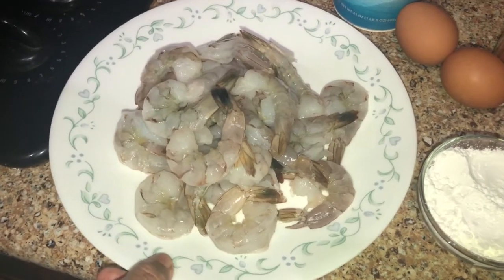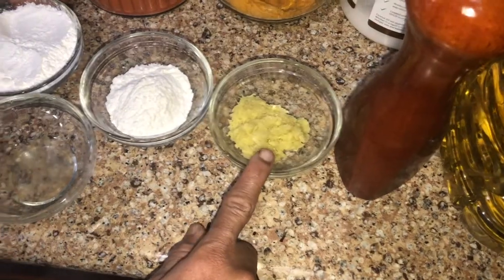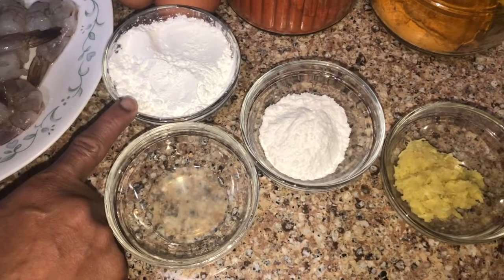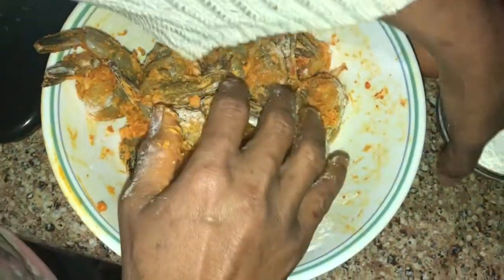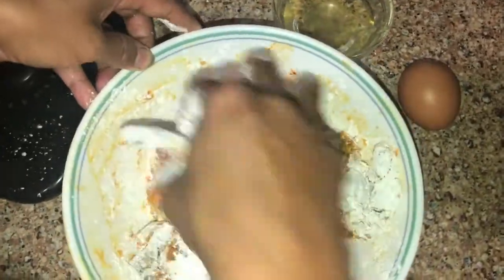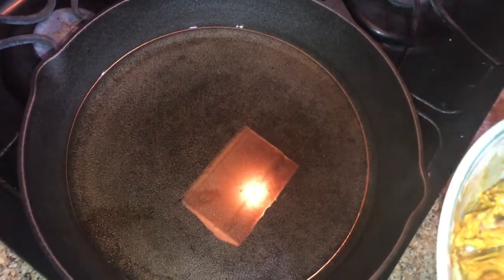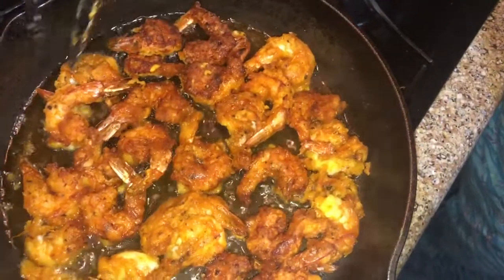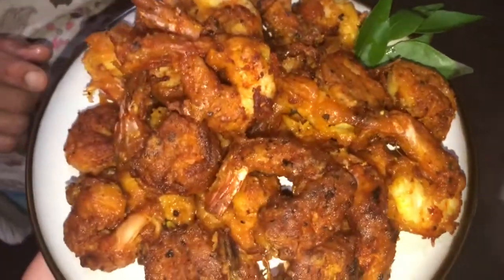കൊഞ്ച് Fry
Ingredients:

1.5 pounds of shrimp cleaned
Salt
2 egg whites
1 teaspoon red chili powder
¼ teaspoon yellow powder
1 teaspoon of coconut oil
Oil for frying
1 teaspoon of pepper
2 teaspoons of ginger&garlic paste
3 teaspoons of rice flour
6 teaspoons of cornflour
½ teaspoon of lemon juice

Steps:
Add the yellow powder, red chili, coconut oil and ½ teaspoon of salt. Mix well
Add lemon juice and ginger garlic paste
Set aside for 30 mins
Add in rice flour and cornflour, mix well
Add the egg whites, a pinch of salt and pepper and mix well
After the oil is hot add, in the shrimp and fry for 5 mins on each side with medium heat.
Take off heat and enjoy!!